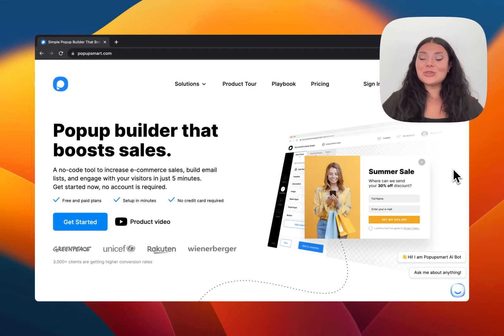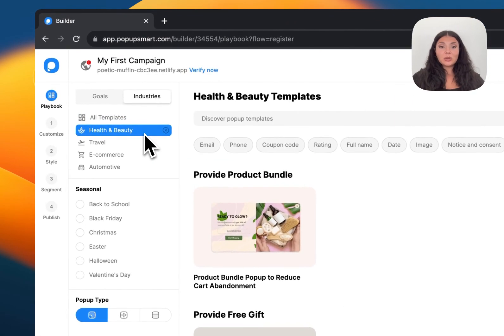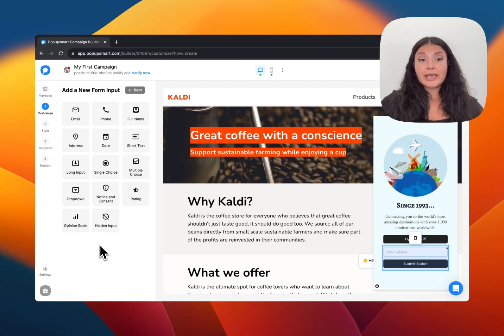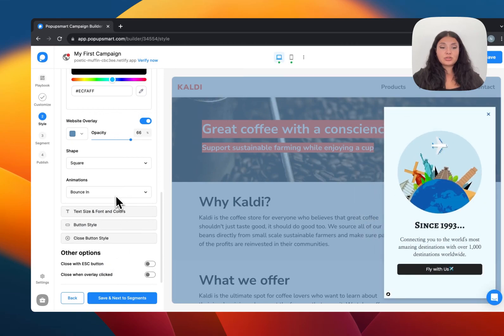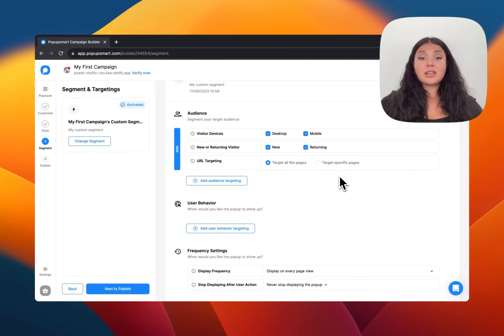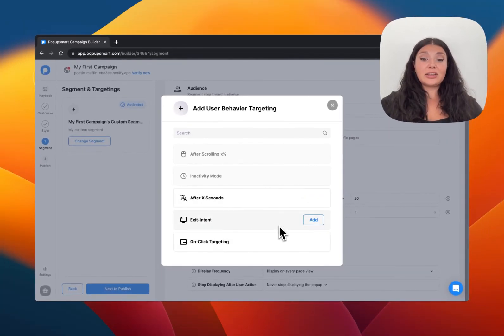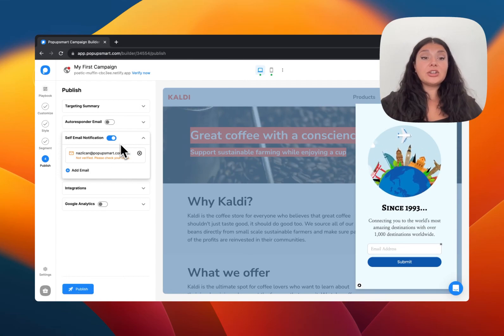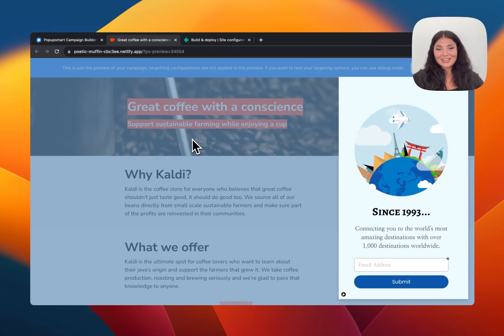How to Create your First Popup with Popupsmart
Popupsmart's intuitive and user-friendly interface empowers you to craft conversion-ready popups effortlessly within minutes. 🪄

Discover comprehensive guidance here on initiating your popup creation journey without requiring any coding expertise.

⏳ Timestamps

00:05 Creating a Popupsmart account
00:35 Choosing a popup template from the Playbook
01:53 Customize step for popup customization
02:50 Adding a new popup element
03:11 Form element to collect data
03:27 Mobile popup display
03:46 Theme Engine
04:30 Changing the background of the popup
04:36 Website overlay customization
05:00 Choosing a popup opening animation
05:09 Popup text, size, and font
05:35 Customizing the popup button style
06:00 Advanced customization
06:25 Segment step for targeting
06:37 Creating targeting rules from scratch
07:10 Adding Audience Targeting
07:40 Deleting popup segmentation options
07:51 Adding User Behavior Targeting
08:29 Popup frequency settings
09:29 Autoresponder Email
10:02 Self-email notification
10:21 Publishing the popup campaign
10:34 Custom website verification
10:57 Embedding the Popupsmart script to the Netlify website
11:26 Website verification
11:41 Campaign publish